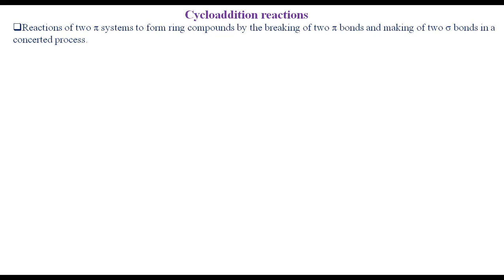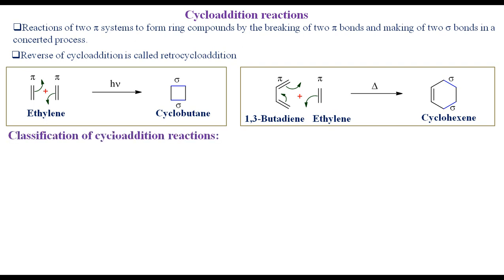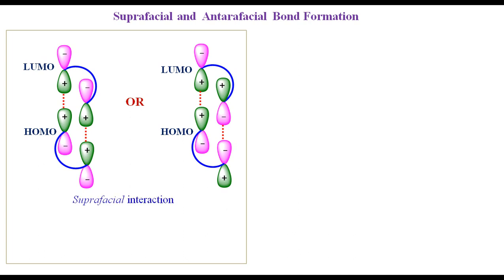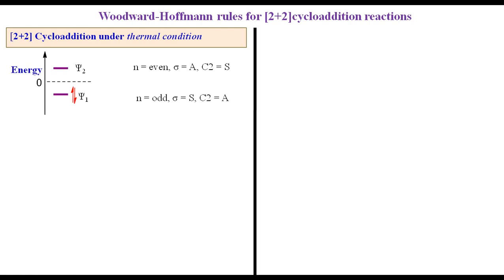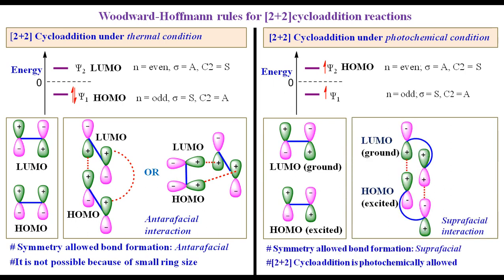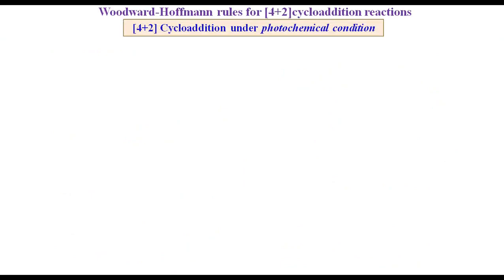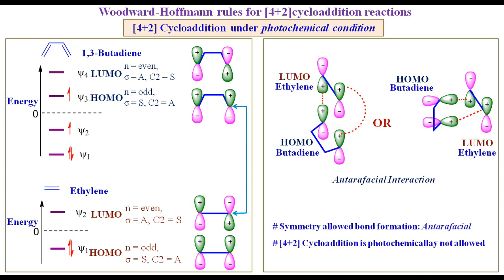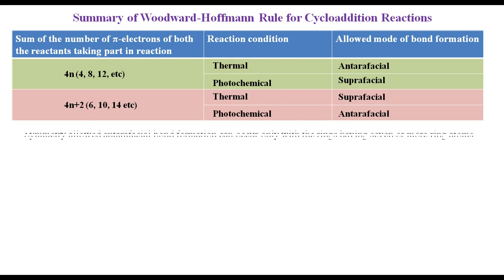Cycloaddition: Basic Concept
Definition, Types, Suprafacial, Antarafacial, Themal, photochemical